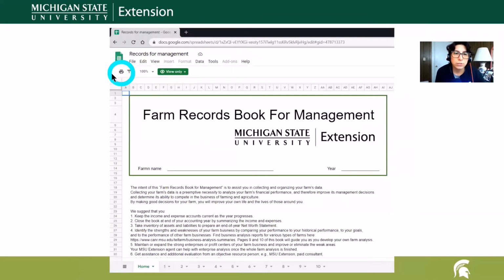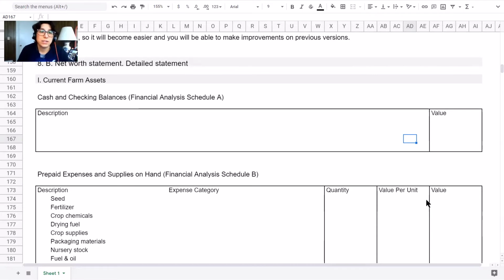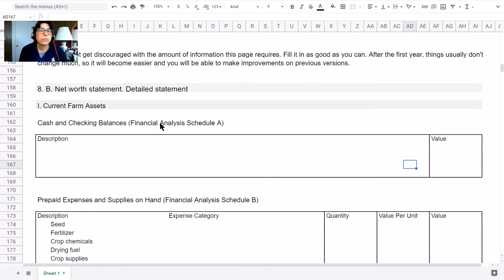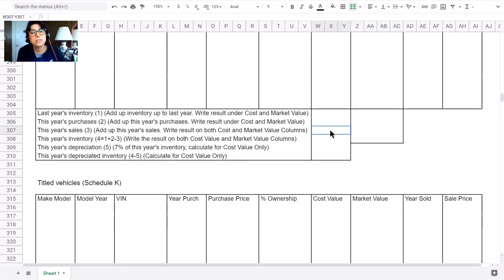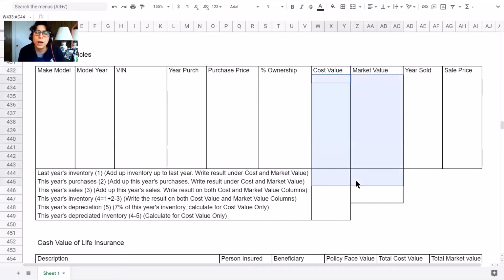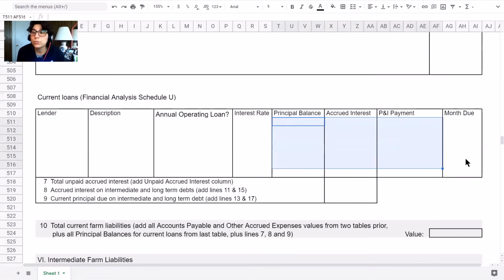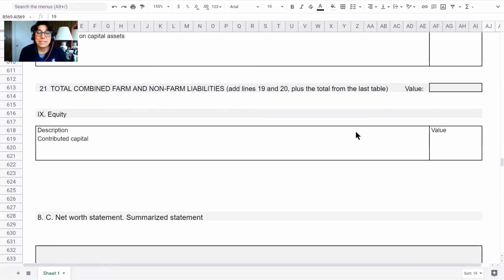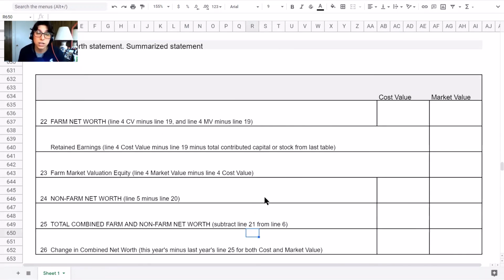How to Put Together a Balance Sheet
In this meeting we review the reasons to create a balance sheet and look into a few resources that will hopefully make it easy for you to do it yourself. MSU Extension can create a balance sheet for you as well, but either way you need to have a good understanding of the matter because you will be the one collecting the information. I really hope that the information I present is useful to you.